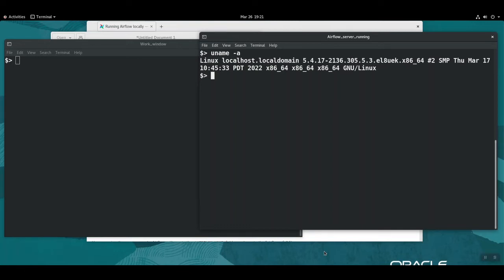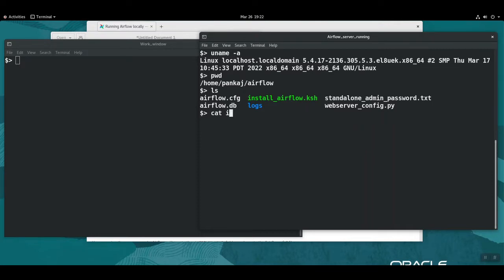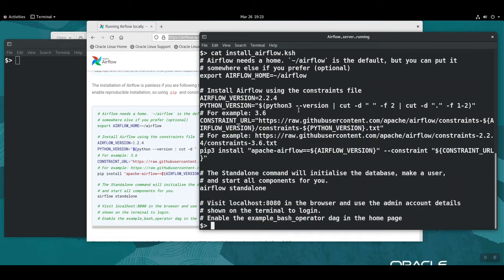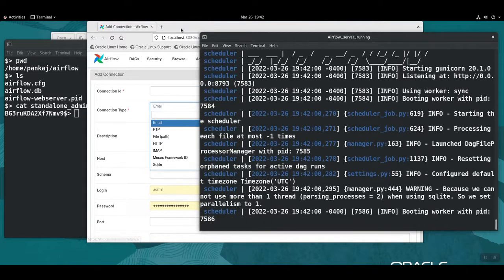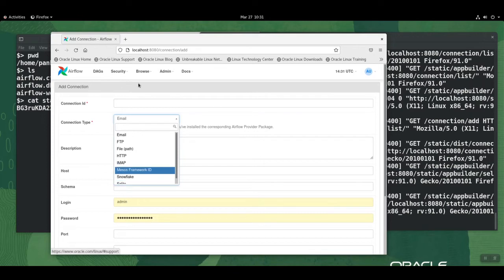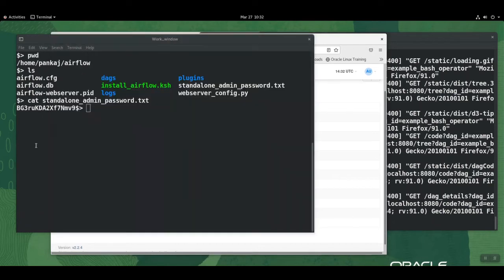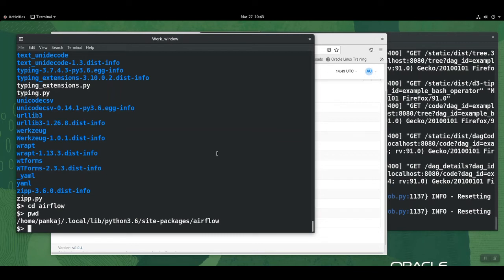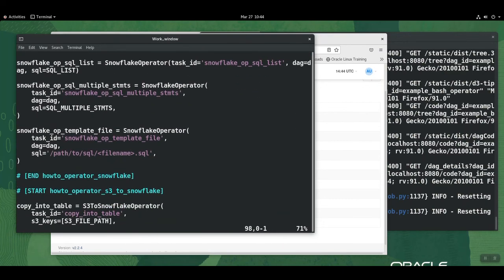Airflow snowflake install provider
Install  @SnowflakeInc connector  to @ApacheAirflow